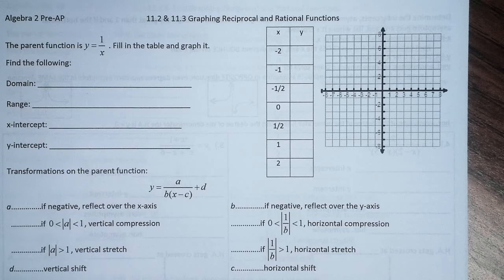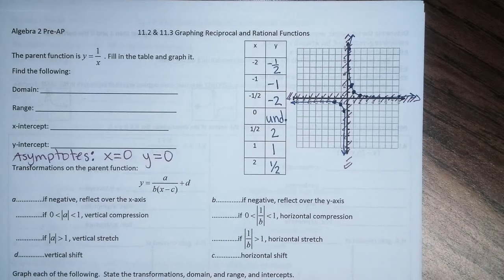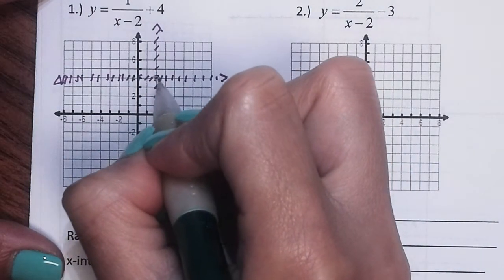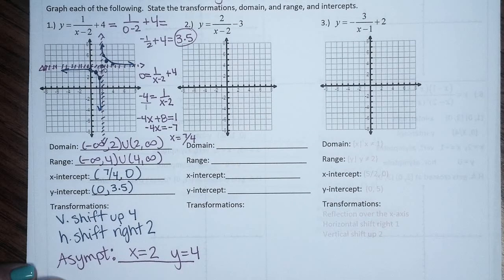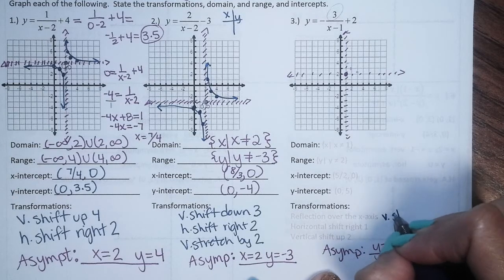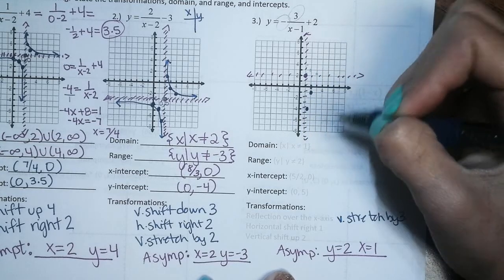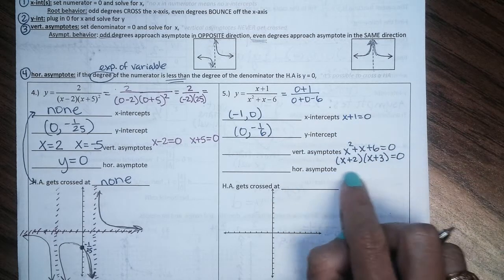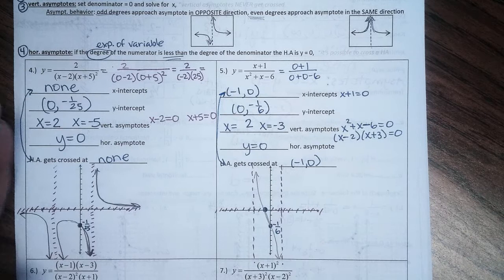Ch11.2 & 11.3 examples